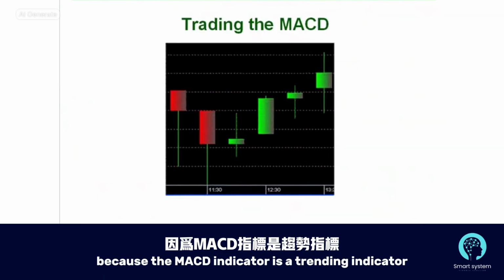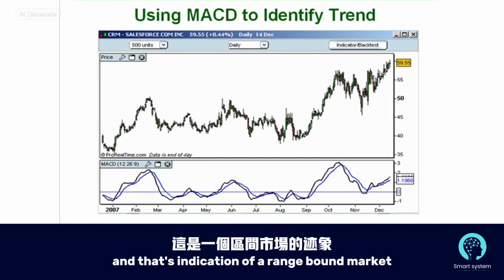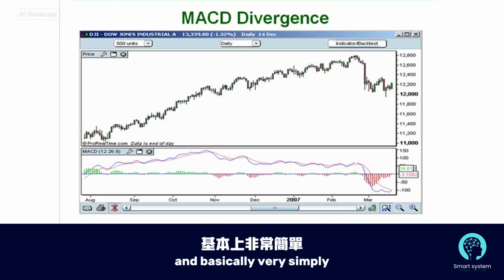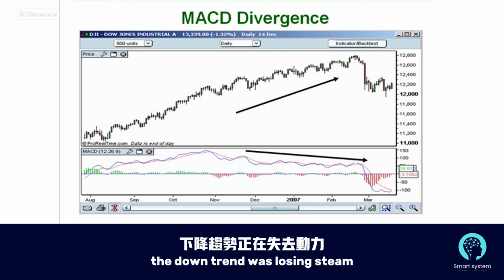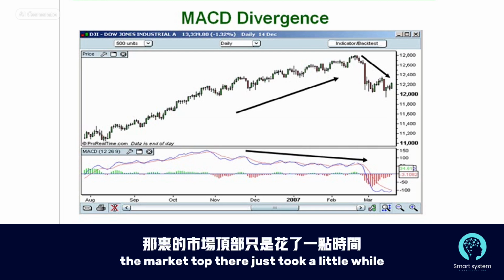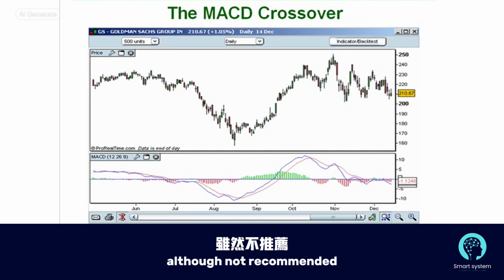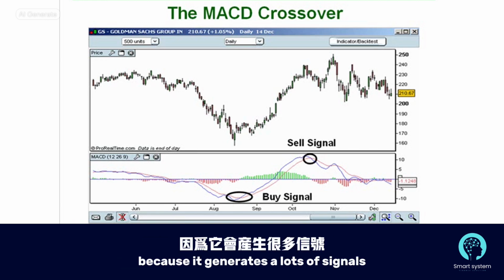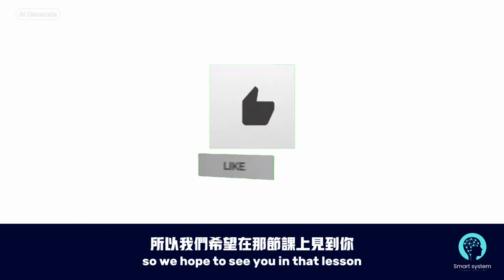21. Moving Average Convergence Divergence Trading Strategies 平滑異同移動平均線交易策略